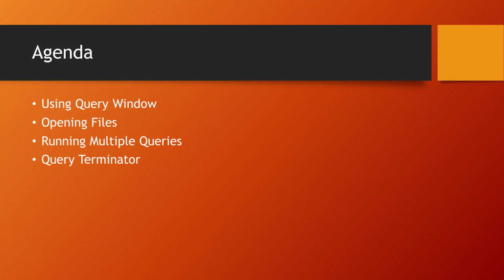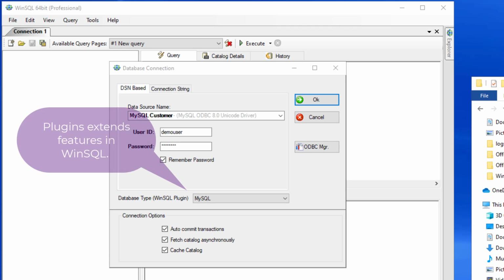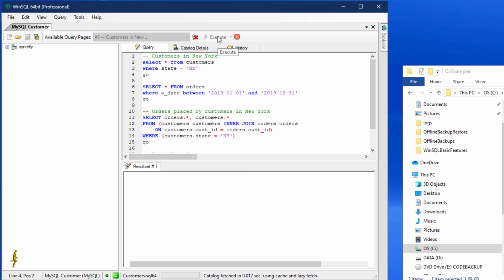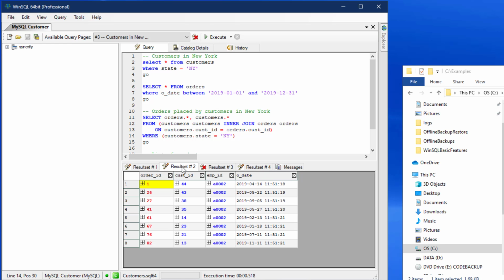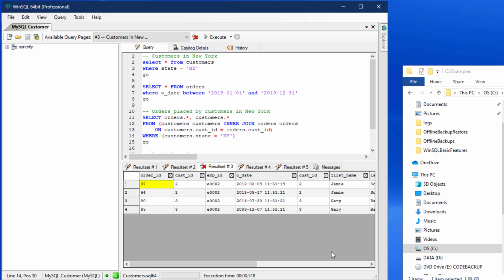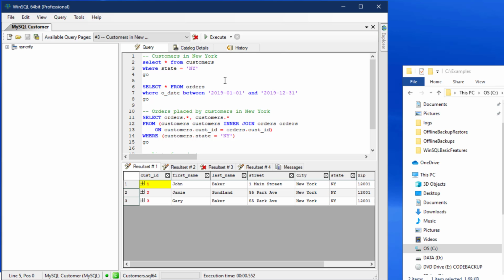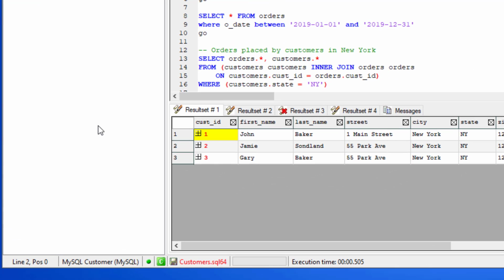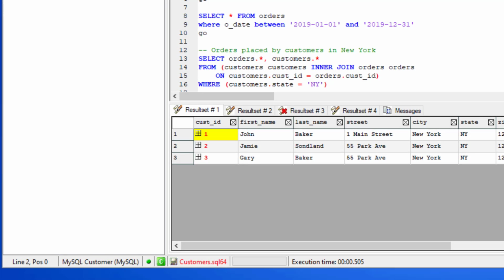Easy to Use Features in WinSQL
This video showcases the following features:
-Using Query Window
-Opening Files
-Running Multiple Queries
-Query Terminator